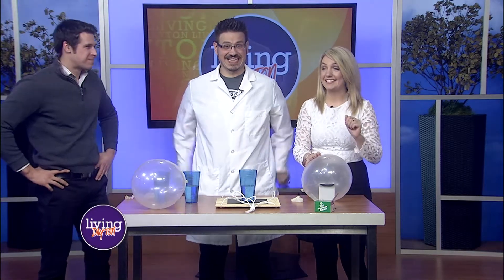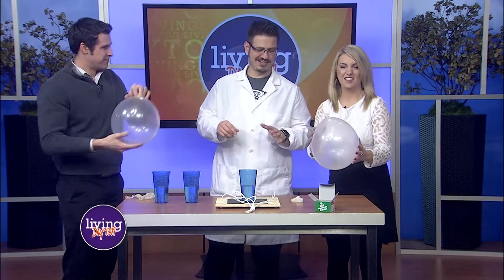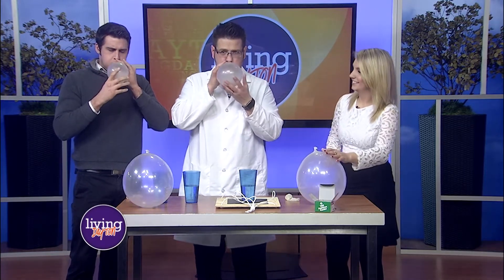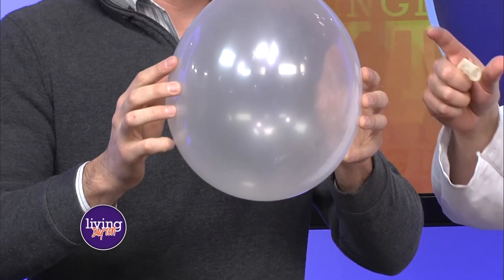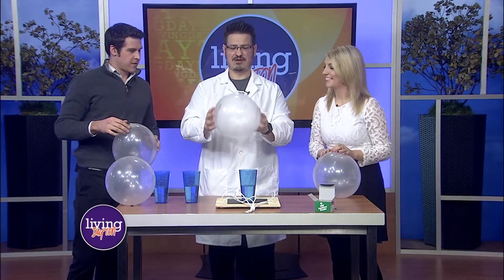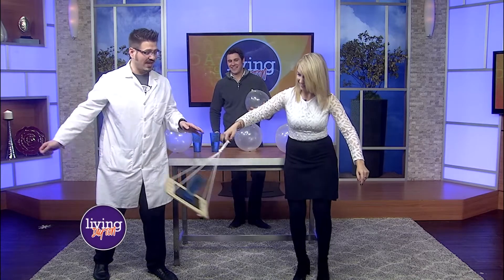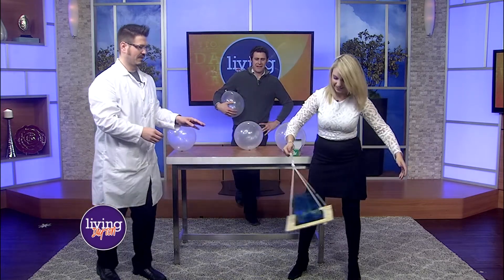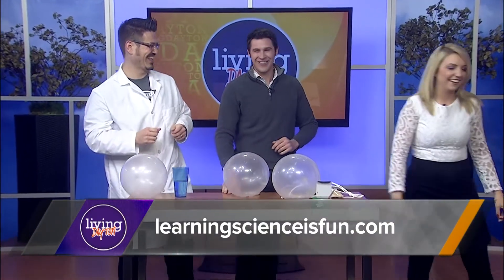May the Force (Centripetal Force) be with you! Living Dayton | Mister C TV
There's nothing more fun than exploring science...unless you get to do experiments on live air with some amazing hosts!  Zac Pitts and Julia Palazzo are great sports and had fun exploring centripetal force with me!  Grab some balloons, pennies and hex nut and get started yourself!

Centripetal Force is a force that acts on a body moving in a circular path and is directed toward the center around which the body is moving.  I didn't get to the explanation during the segment, but the strings on the Centripetal Force board are pulling the board back to the center.